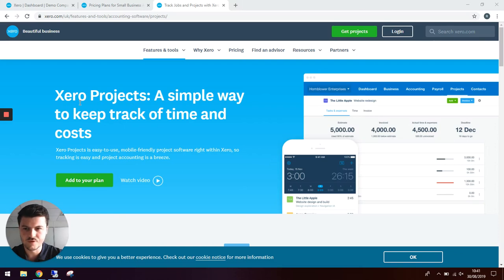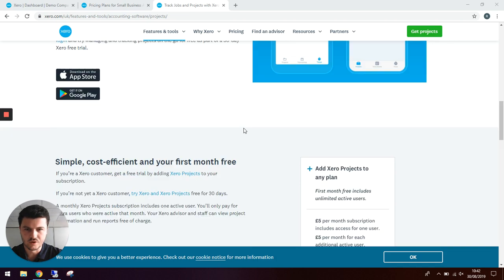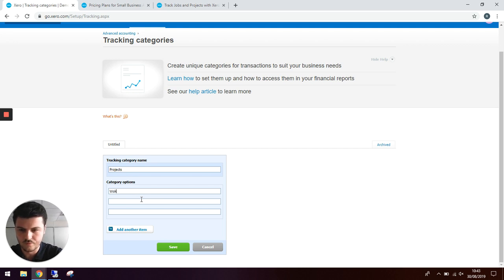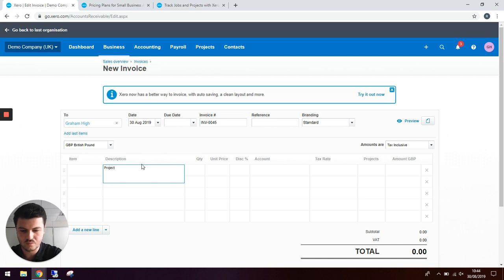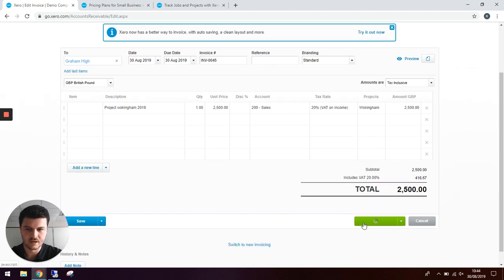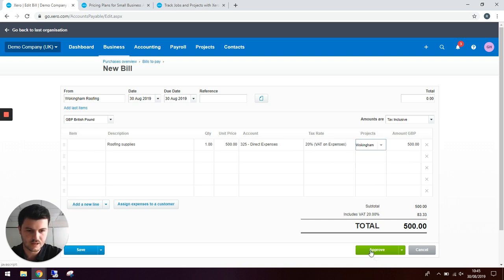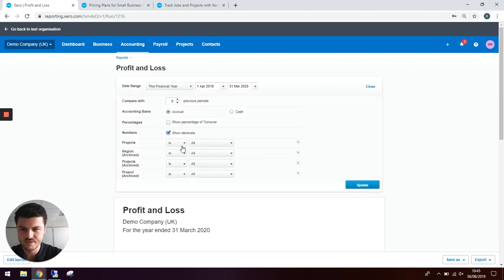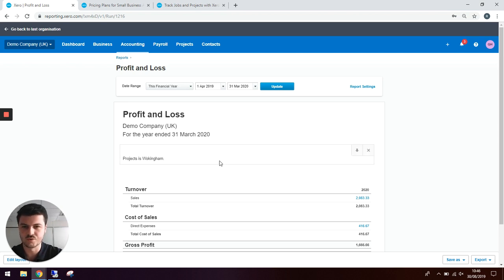Xero - Projects and tracking categories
How to track projects within Xero